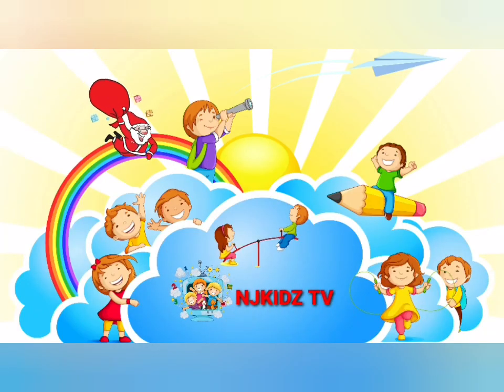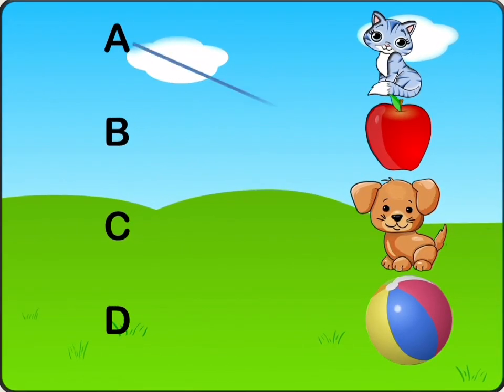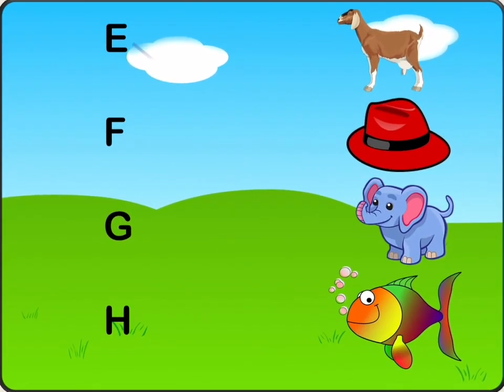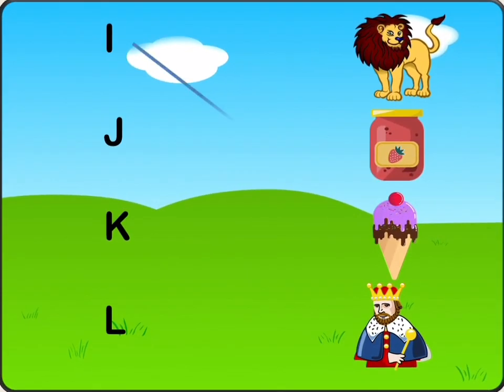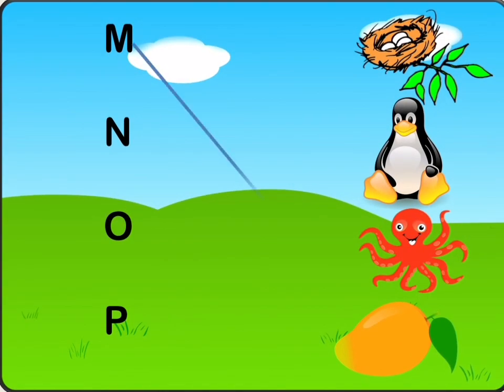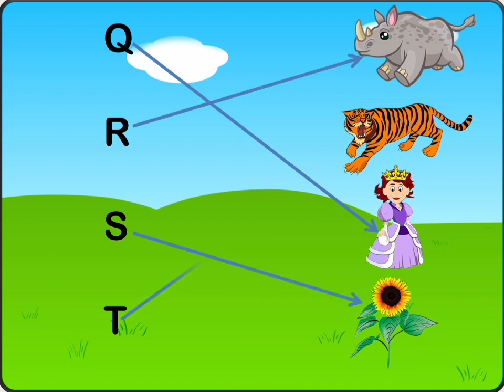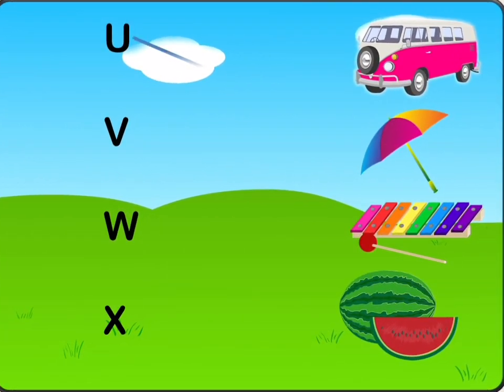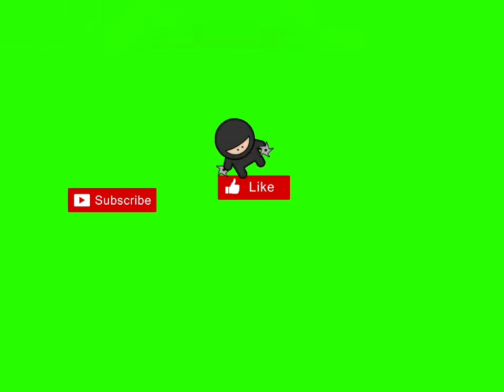Abcd matching | abcd match the following | Match the Letters with pictures | Match capital letters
A for Apple B for Ball | Abc Phonics Songs | Phonics Songs | Alphabet  Songs | Abc Song for Children

Topic Cover:-
Match the following
Match the Letters with pictures
Match the following Abcd
Match the pictures
Matching game
Matching game video
Match the alphabet with pictures
Abcd matching video
Abcd matching game
Match the column
Abcd match the following
Abcd match with pictures
Picture matching
Picture matching with alphabet
Matching alphabet
Preschool matching
Learn match the pictures with Letters for nursery class